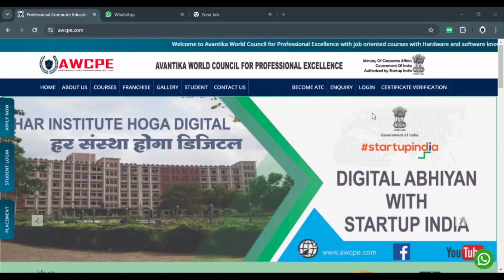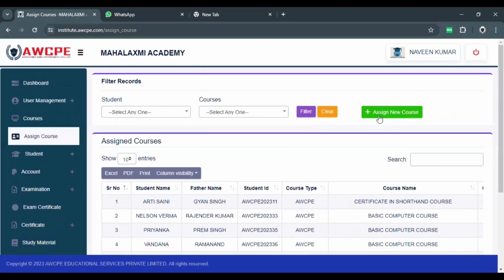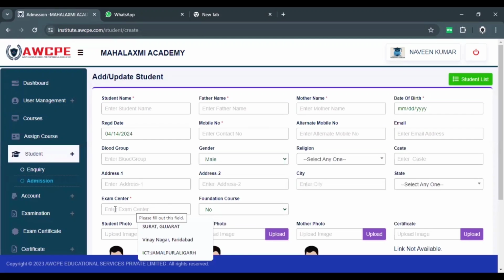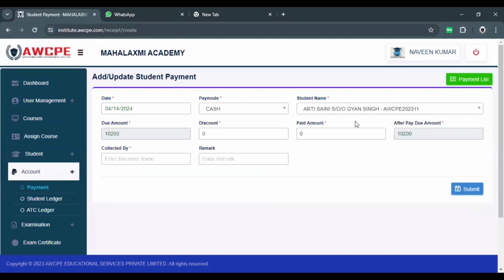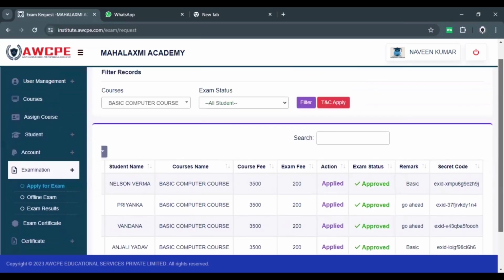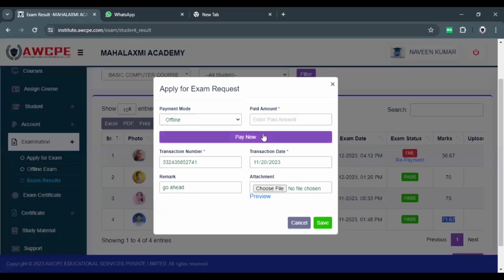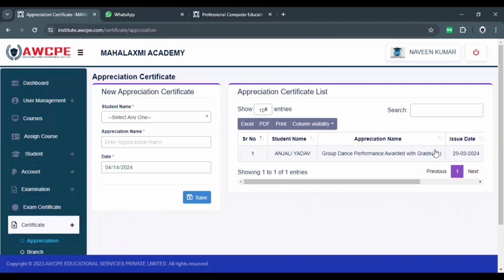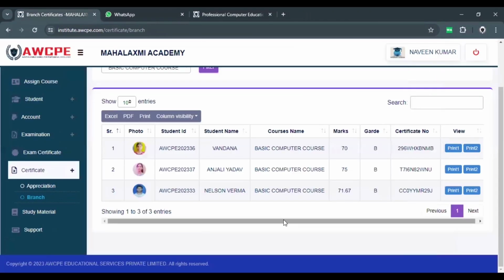INSTITUTE MANAGEMENT SOFTWARE | IMS | COMPUTER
communication
pi30 features
school management system bangla
progress
influence tips
verbal communication skills
how to leave the classroom
hangouts on air
Software video
Portal